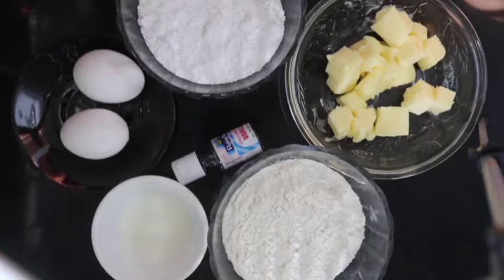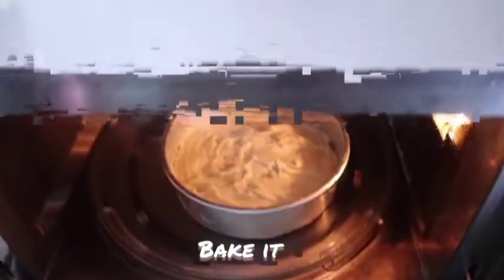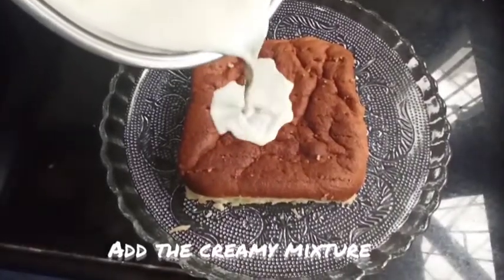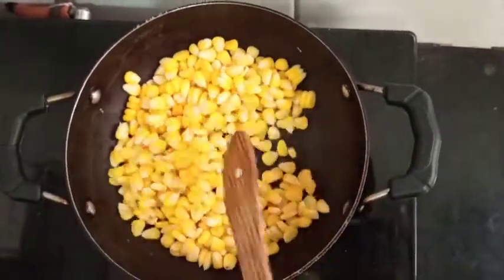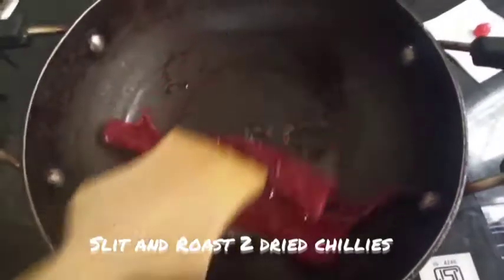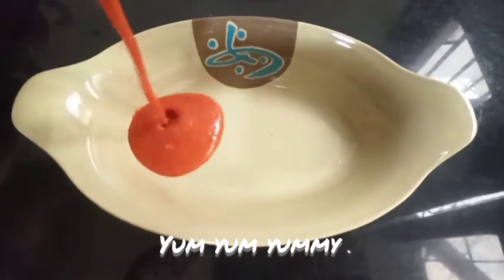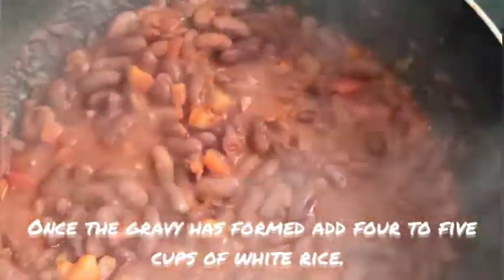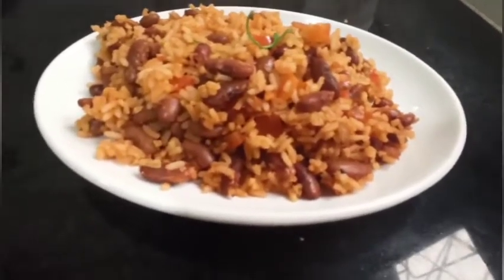About Nicaragua Food !!!